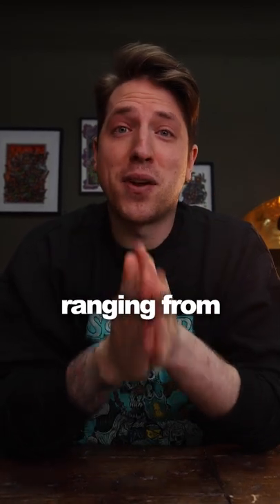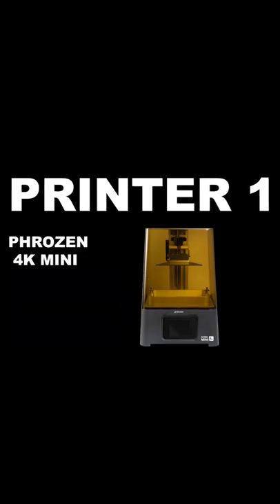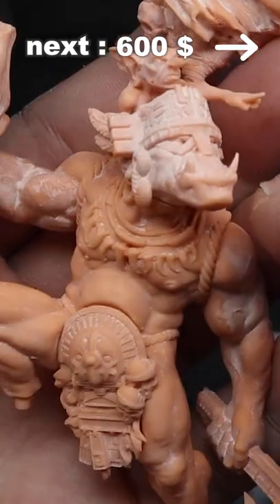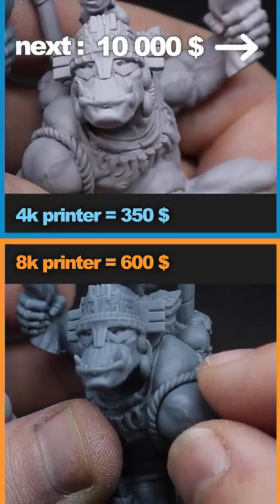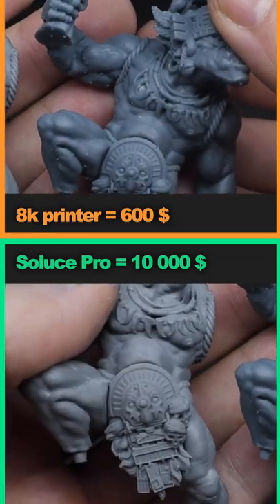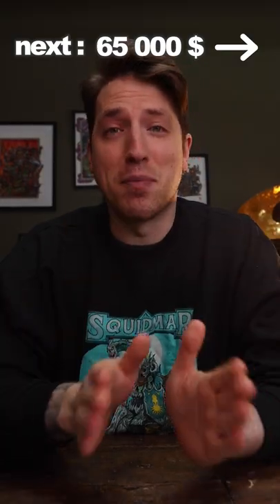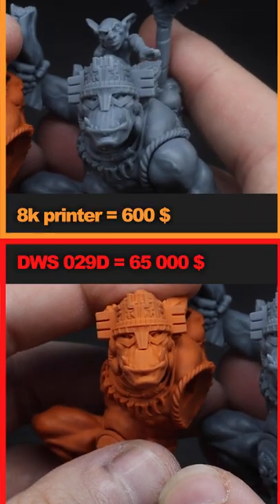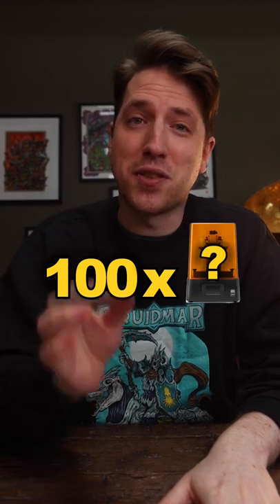Can a $350 home 3D printer match a $65,000 pro printer?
We decided to test print some minis on the Phrozen 8k 3D printer and compare that to master print copies from the digital wax laser 3D printer DWS029. Here's our thoughts on the outcome!